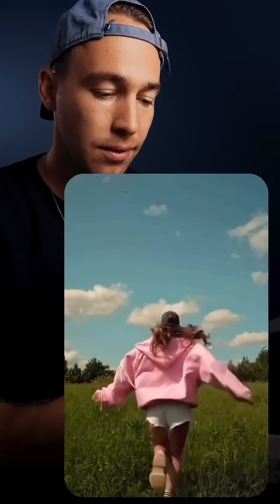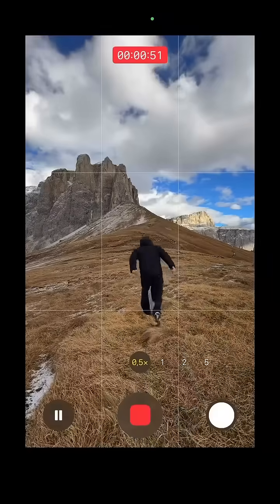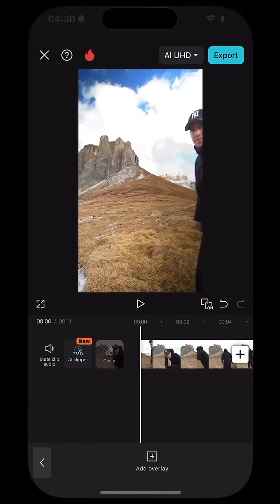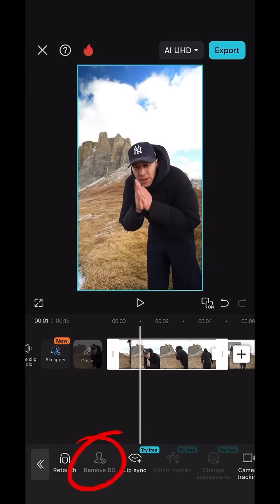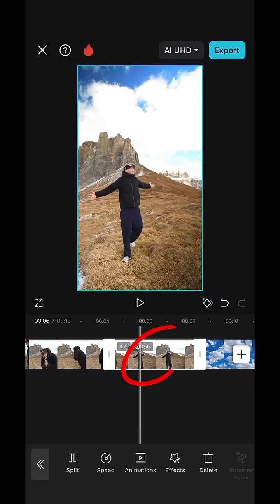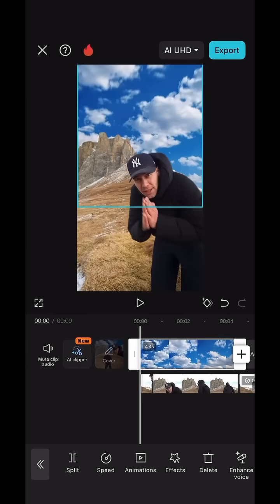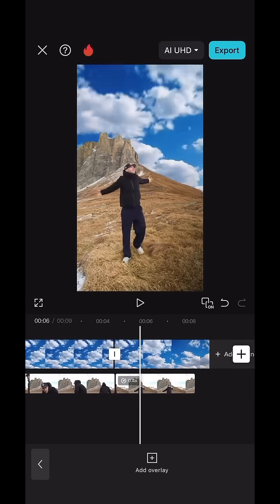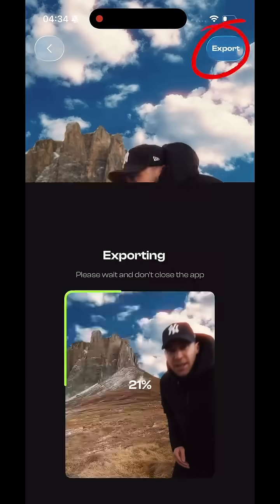Here is how you can create this sky control video edit